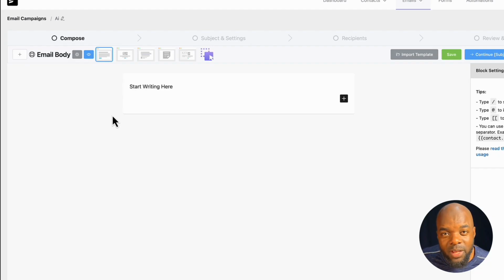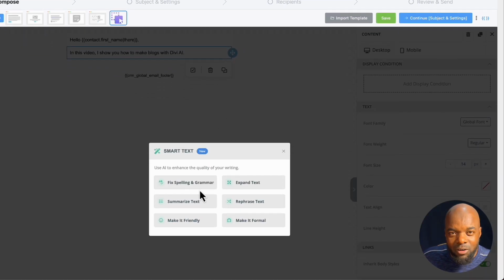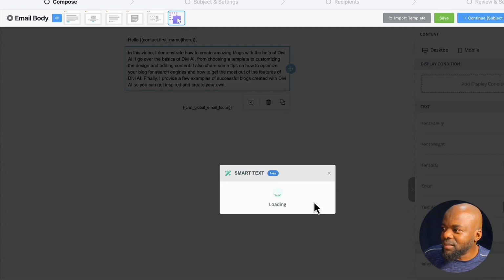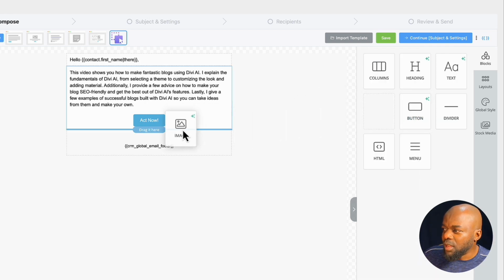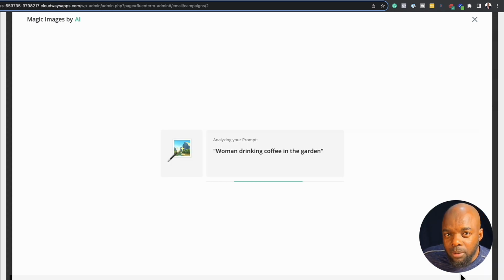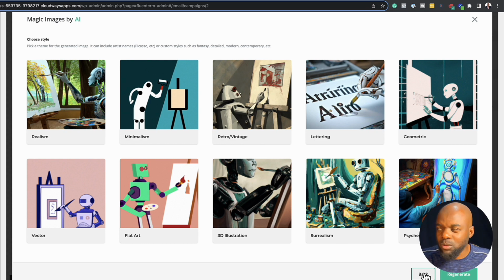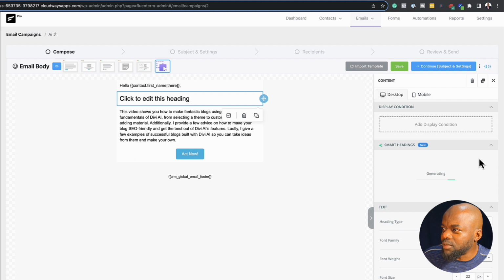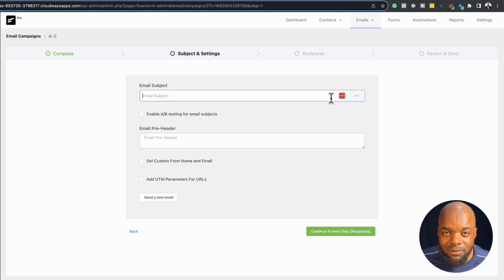FluentCRM AI Emails - Write Emails With AI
In this video, I show you how to use FluentCRM AI Emails.